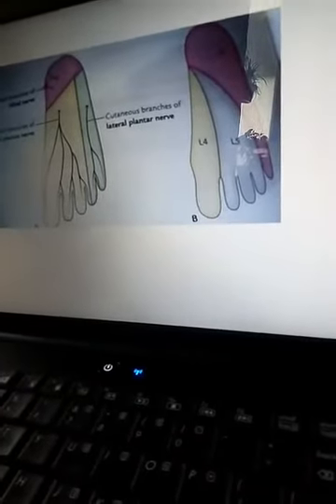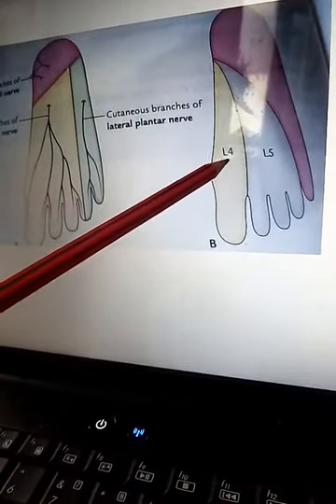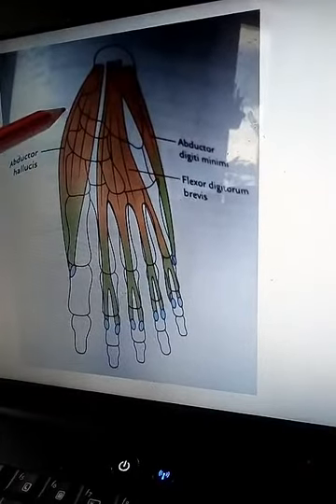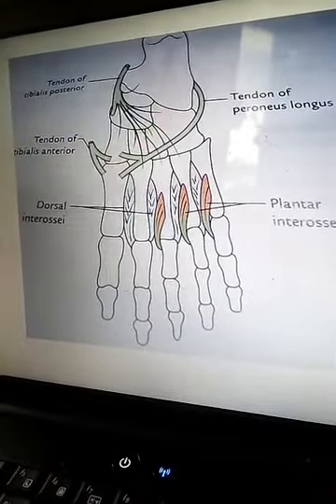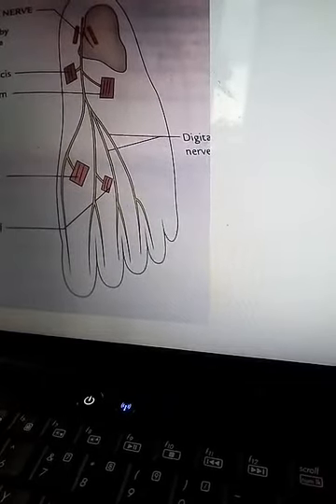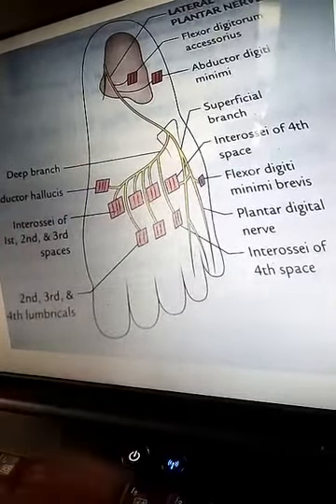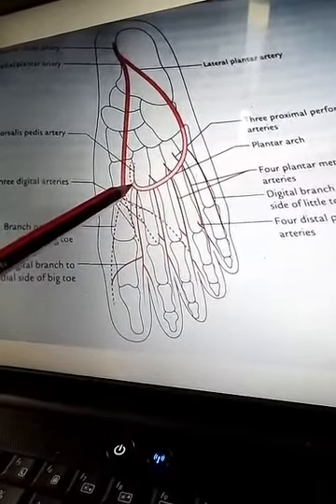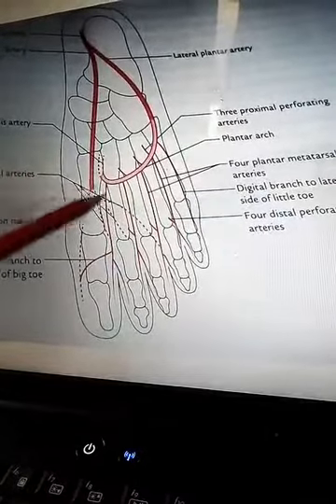Sole of foot